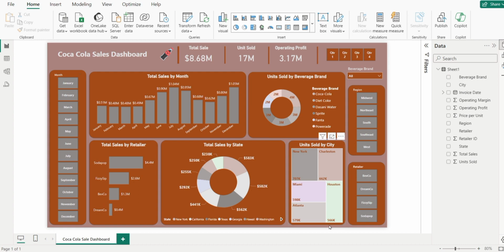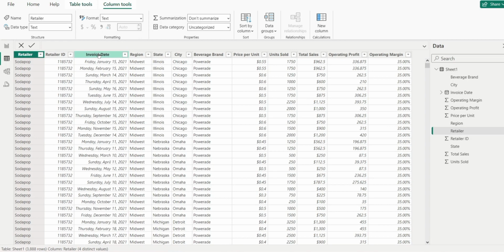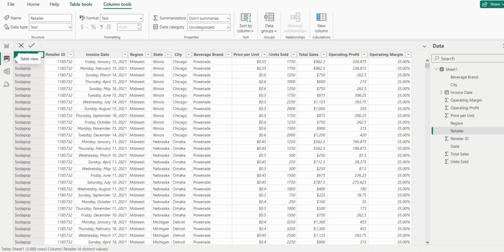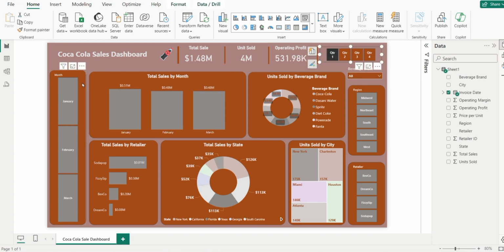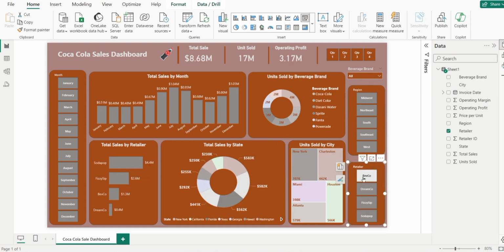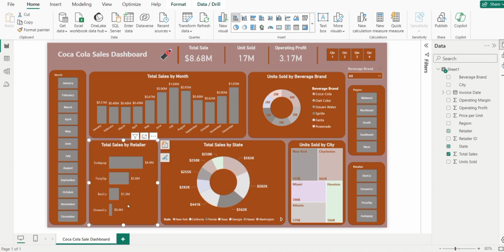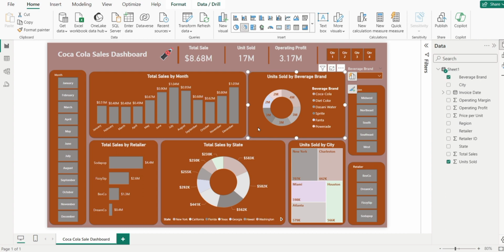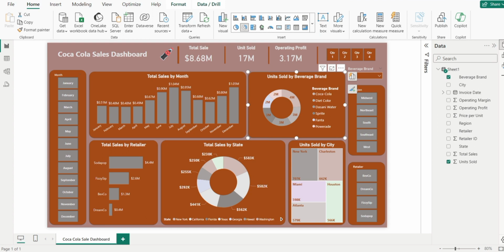59. Coca Cola Sales Dashboard- (Introduction)